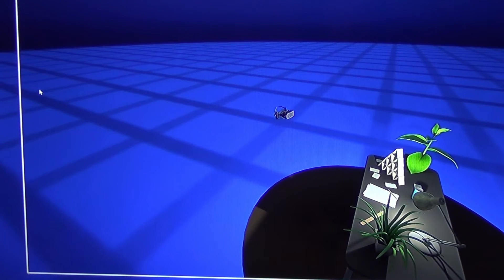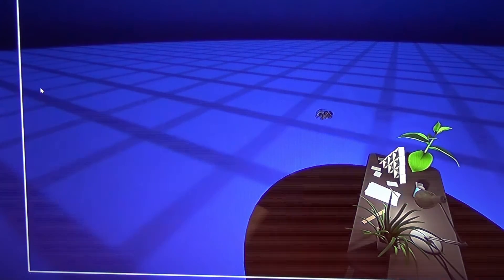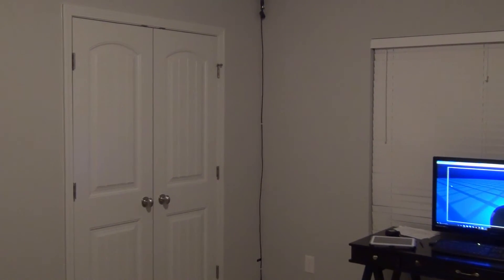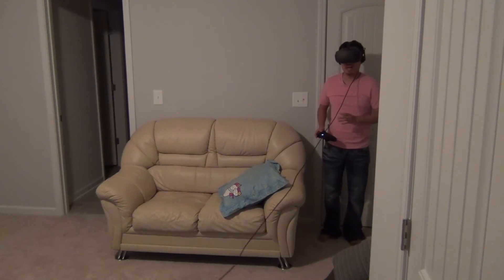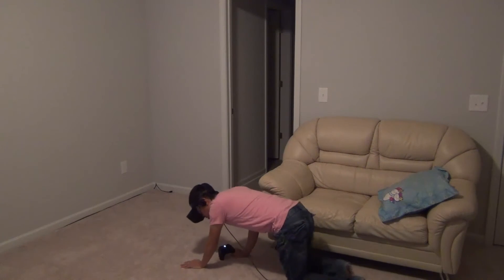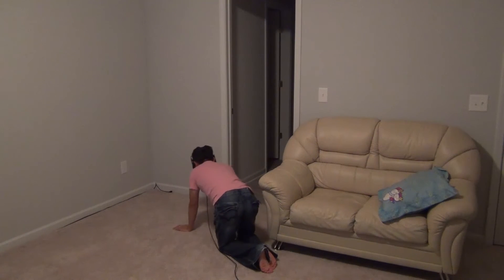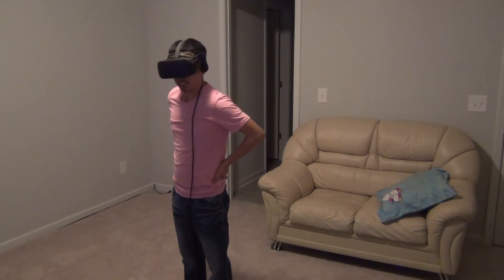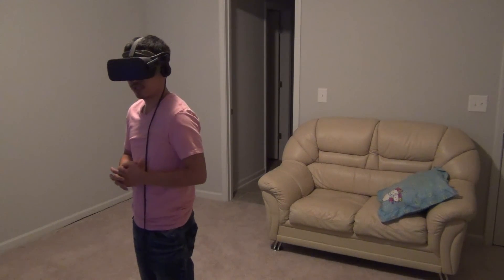Oculus Rift Sensor Maximal Range Test